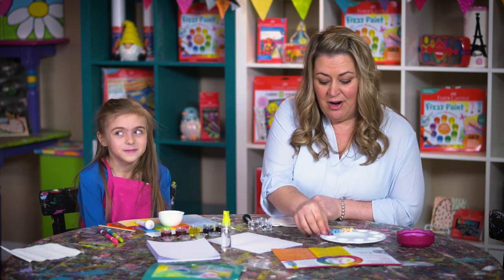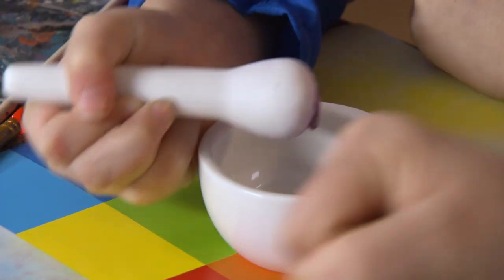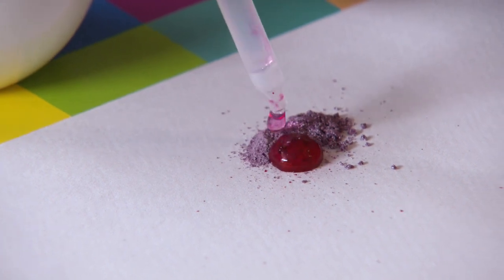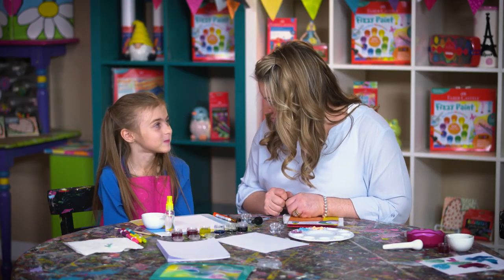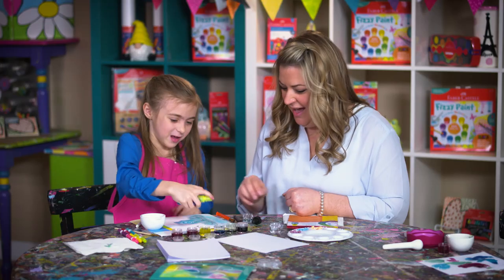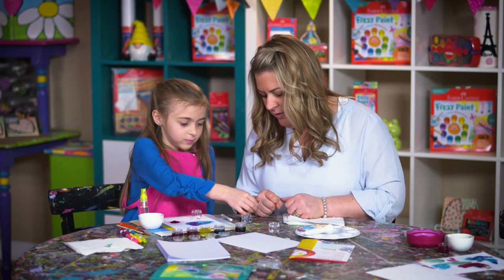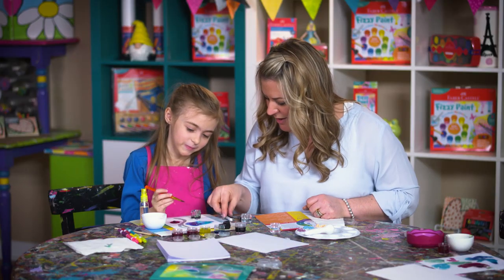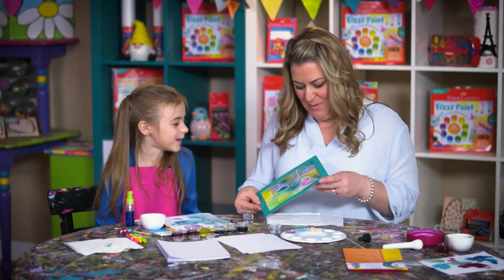Fizzy Paints for Kids by Faber-Castell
Fizzy Paints are the coolest way for kids to paint masterpieces! This innovative painting kit allows for children to learn the basics color and color mixing while incorporating a fantastic amount of fizzy fun.  Watch as kids develop a passion for art through experimenting, discovery and play.

This Fizzy Paint Mix & Make Color kit includes 100+ pieces! Includes 75 fizzy paints in 3 colors, 2 paint brushes, water mister and dropper, containers with removable lids, paper, frames and hang tabs. Use the mortar and pestle to grind tablets into powder for new forms of painting.

Add water to watch your fizzy paint bubble then use your brush to create beautiful watercolors. Explore making new colors with guided instructions. Handy storage containers allow you to keep your colors to use over and over again. Use the mortar and pestle to grind tablets into powder for new forms of painting

Use your watercolors with crayons to make your own resist artwork. Hang and display your art with the fun colors of frames included.